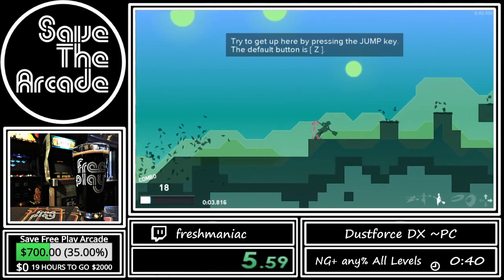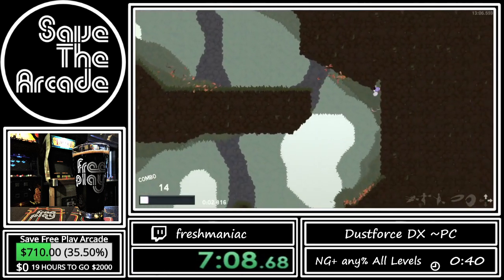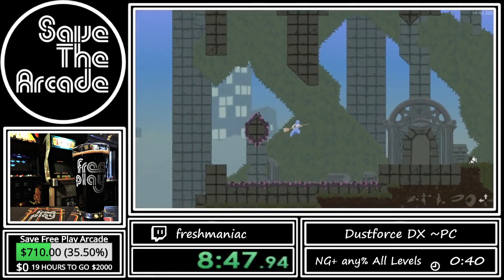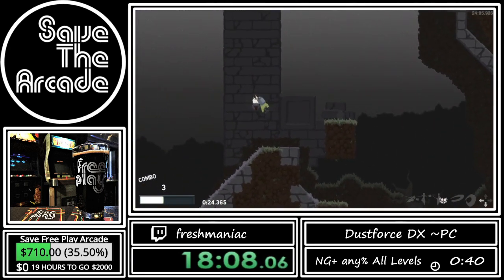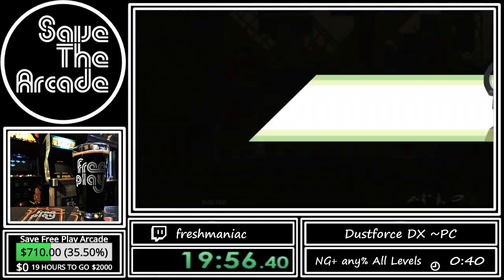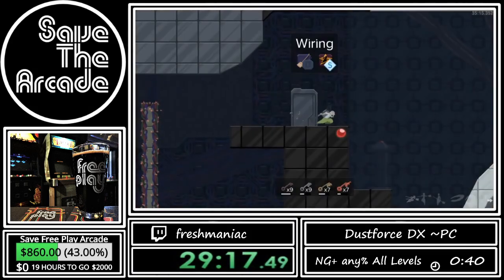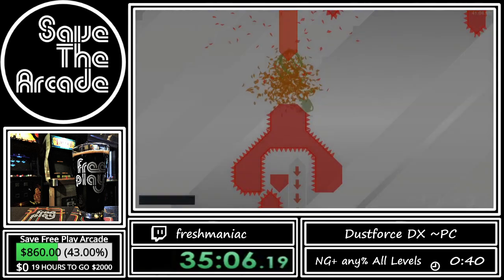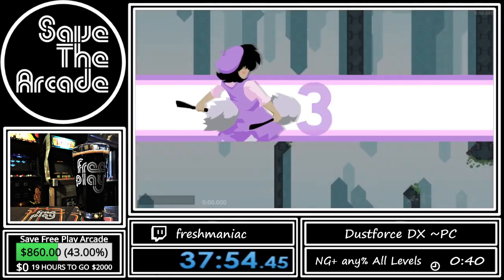Save The Arcade 2021 - Dustforce DX (NG+ any% All Levels) by freshmaniac